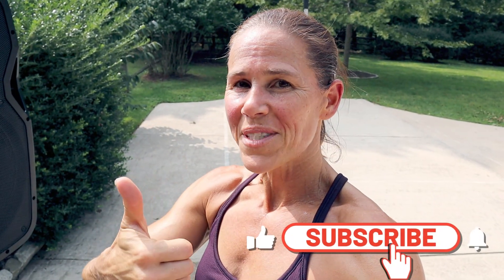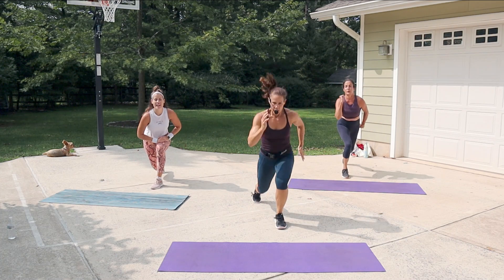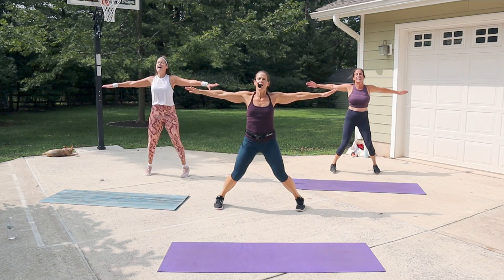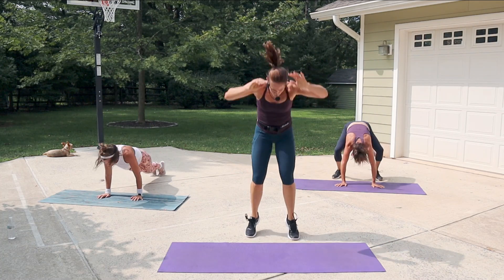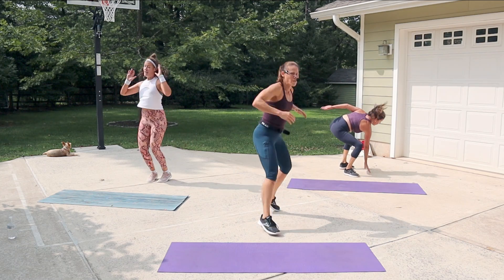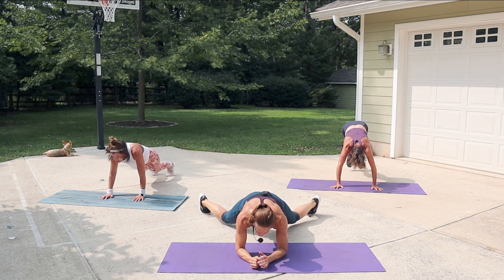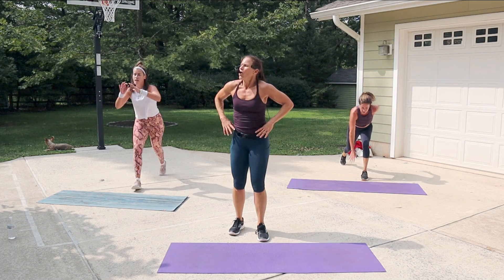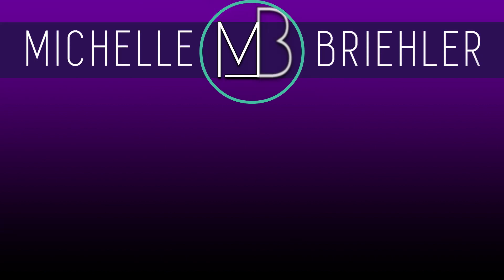15 Min Cardio-HIIT Full Body Workout at HOME | No Equipment | All Levels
In just 15 minutes we are going to power through today's full body HIIT workout. No equipment necessary for today's bodyweight workout - we are going to target every major muscle group with HIIT exercises that will burn fat fast. Take options for YOUR LEVEL!
High intensity today - let's do it!!

The Workout:
5 MOVES | 30 Seconds | No Rest | 5 ROUNDS
1. Squat Touch Down
2. Burpee
3. Jack + Knee
4. Lunge Jumps
5. Moving Plank + 4 Mt. Climbers
Each time we come back to the move we add intensity by making slight changes!

Equipment Needed:  Mat

LINKS

🧡Michelle